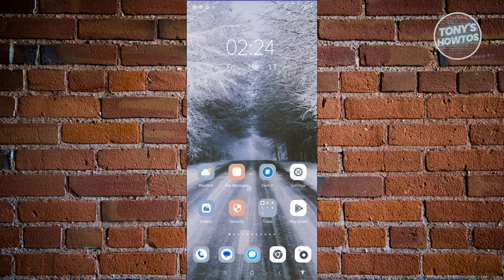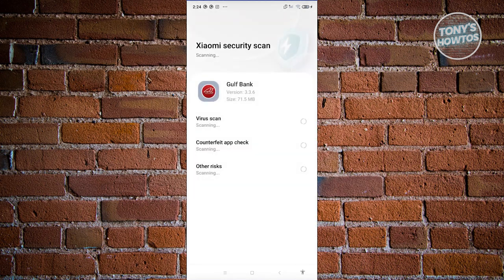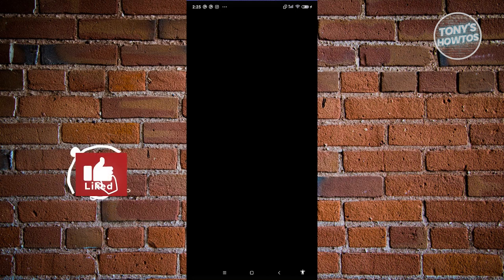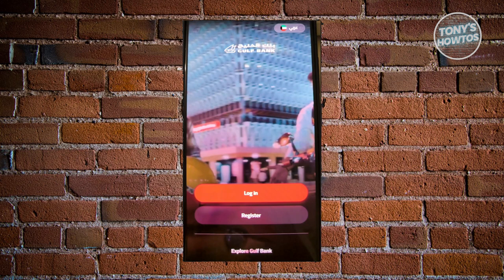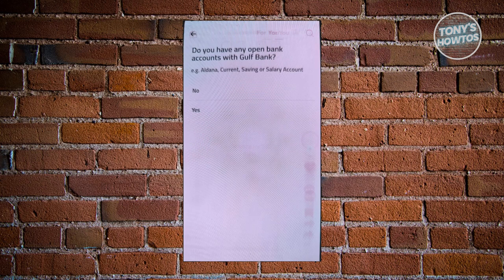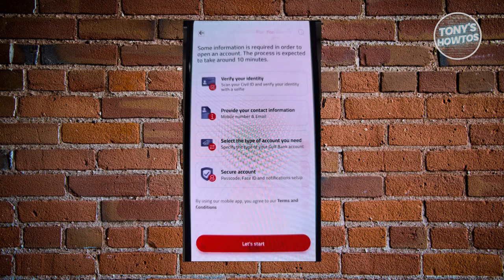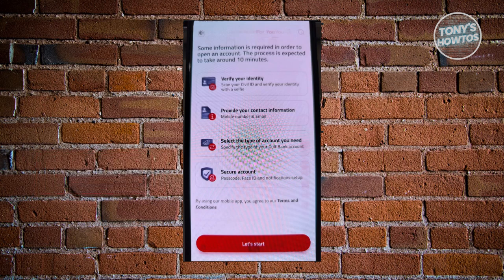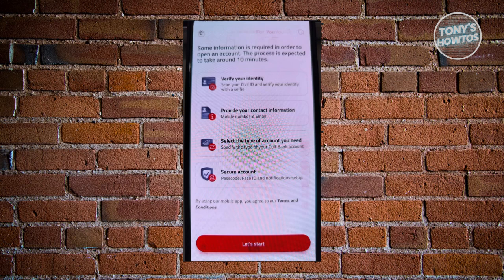Gulf Bank Mobile Banking | How to Register Online (2024)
In this video, I show you Gulf Bank Mobile Banking | How to Register Online in 2024. The quick and easy tutorial how to open gulf bank account online. Do you want to know step by step gulf bank mobile banking registration in 2024? Yes? Great!